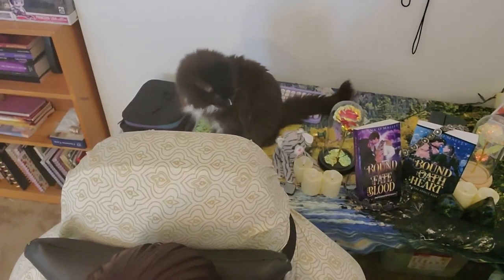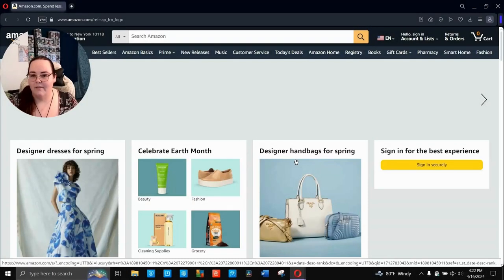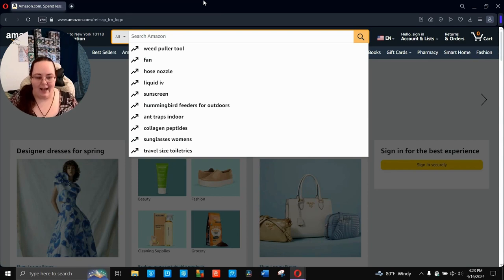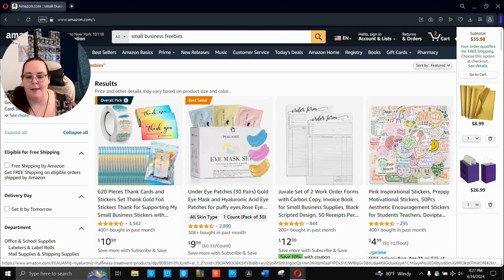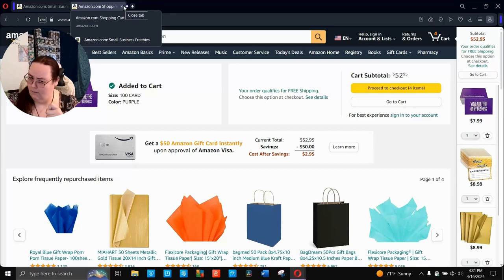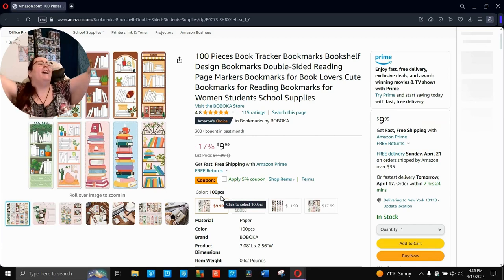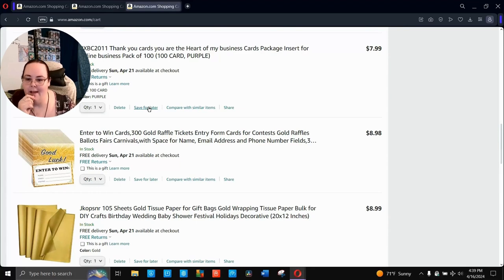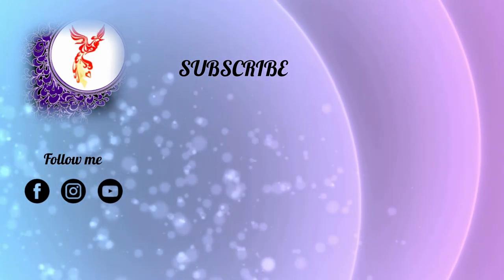Shop Swag For Four State Comic Con With Me (in the middle of camp nano!?)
Want a peek into my process for planning to do my first Comic Con in the middle of Camp NaNo right after finishing my first VIP live coaching weekend?

Pre-Comic Con Paperback Sale for Books 1 and 2
Going on Now

I will be in the Artist Alley at Four-State Comic Con
Hagerstown Community College ARCC Building
20175 Scholar Drive
Hagerstown, Maryland
11AM - 7PM Eastern with copies of Book 1 and Book 2, some swag, and ready to meet you!

~*~*~ Keep Track of Your Soul Writer ~*~*~

~*~*~ Other Back Stage Items ~*~*~

Computer || Acer Predator G9-793
Secondary Monitor || LG Ultra Gear QHD 27 GL83A-B
Keyboard || Redragon K556 (upgraded switches)
Mouse || Razer Deathadder Essential-0254
Streaming Microphone || Logitech Blue Snowball
Webcam || NexiGo N930AF
Tablet (vlogging camera 1) || Samsung Galaxy Tab A 10 inch
Phone (vlogging camera 2) || Samsung Note 10 (New!)
DSLR (vlogging camera 3) || Cannon Vixia HF R50